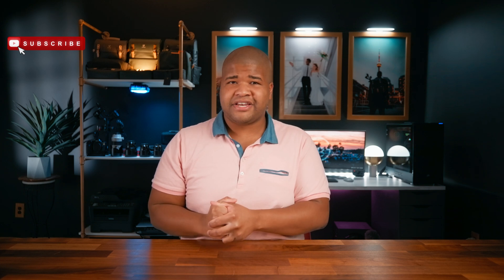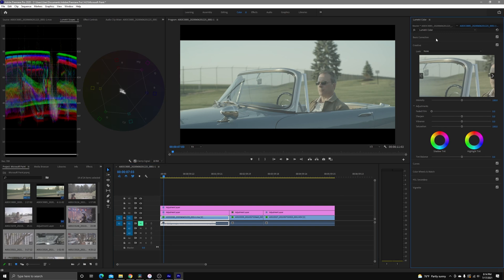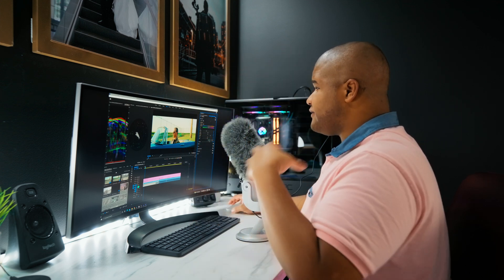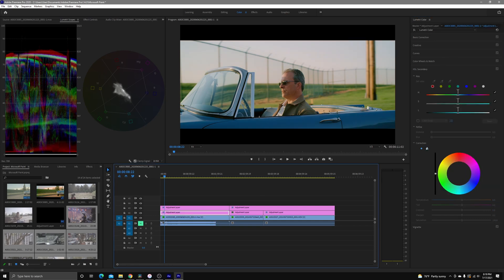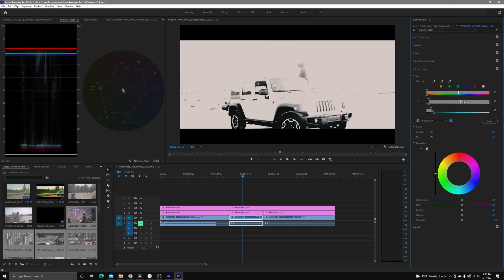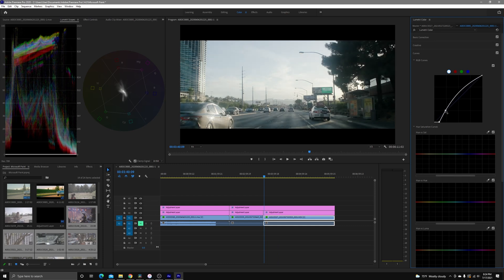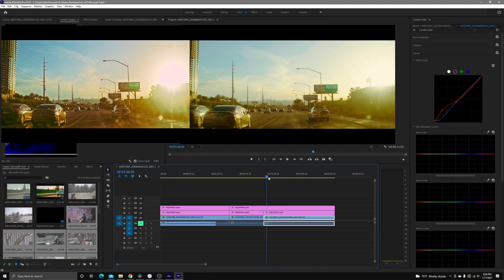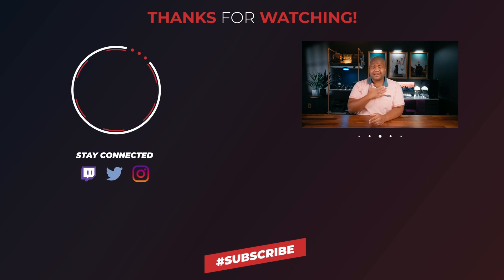Pro Colorist Grades In Microsoft Paint... I Mean Premiere Pro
One of my running jokes with my students is that color grading in Adobe Premiere Pro's Lumetri Color is like color grading in Microsoft paint. This video is inspired by the fact that not only do you have to pay monthly for this program, but you also have to pay monthly for one of the best color grading plug-ins on the market. I guess my views would be different if Adobe offered a one time payment option so that you could invest into another plug-in. Nonetheless, here we are!